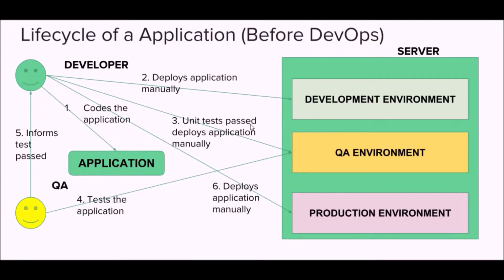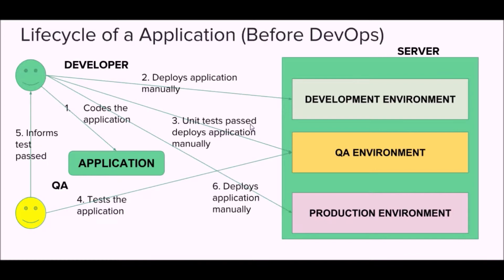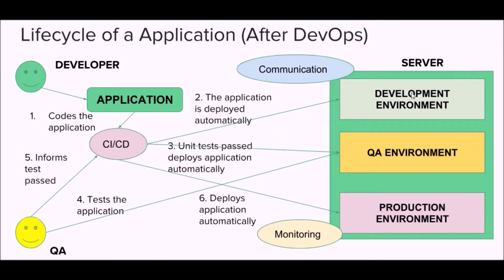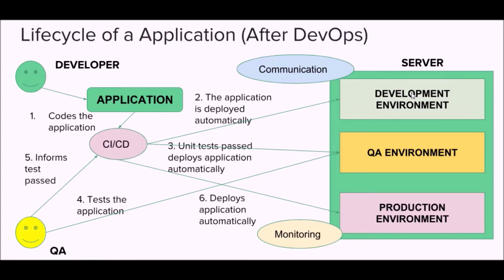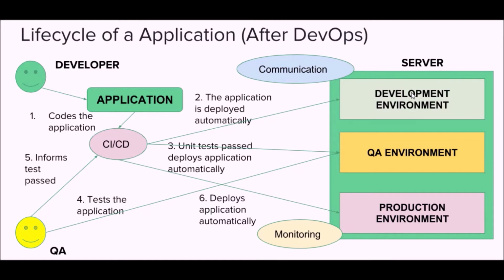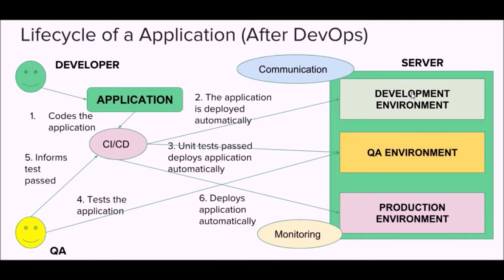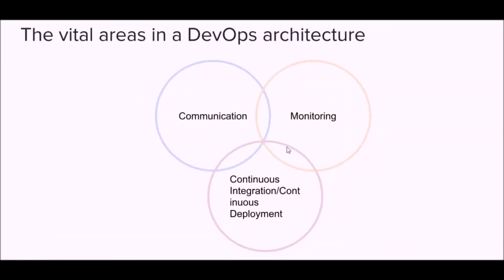Devops For Starters Part 1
This video series talks about DevOps and the key components in a DevOps workflow which is monitoring, continuous integration continuous delivery and communication.